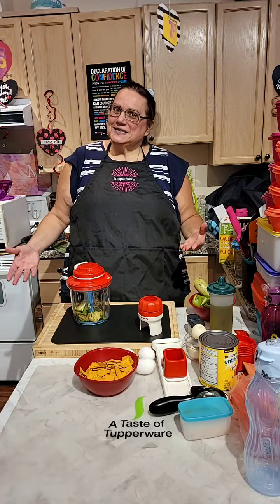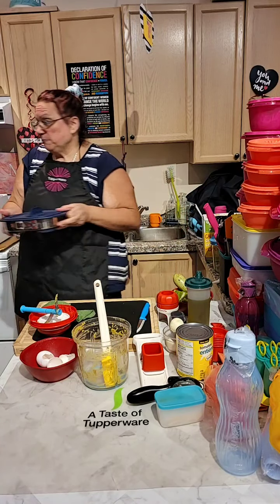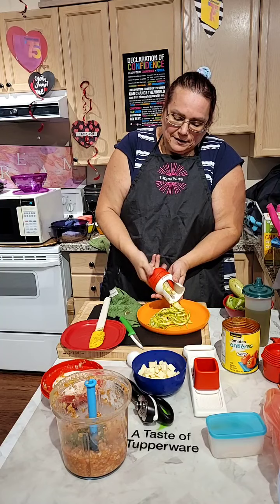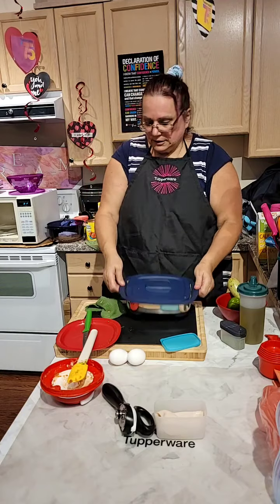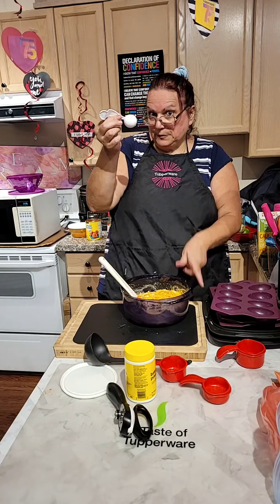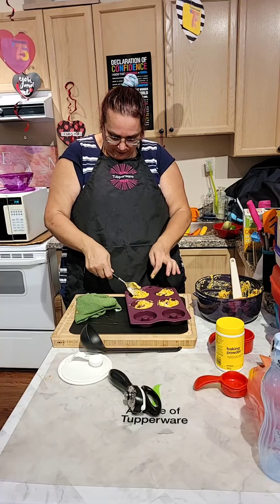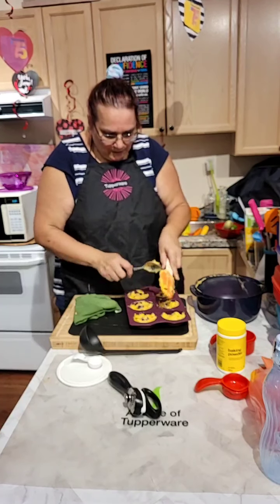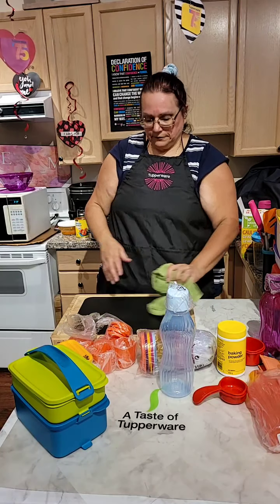It's "Cooking with Ruth DD" for Wed. July 14, 2021 ... A healthy pizza 🍕and mango 🥭muffin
It's "Cooking with Ruth DD" for Wed. July 14, 2021 ... A healthy pizza with a crust of cauliflower crackers and avocado, topped with veggies, tomatoes, cheese and cold cuts. Also, a dessert of mango muffins and donuts!